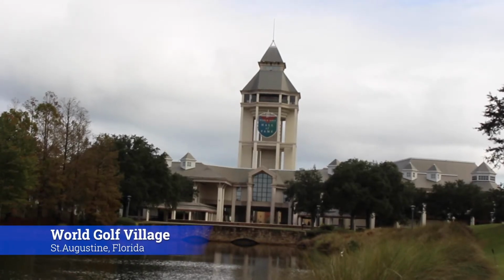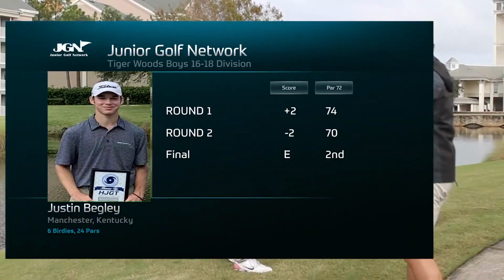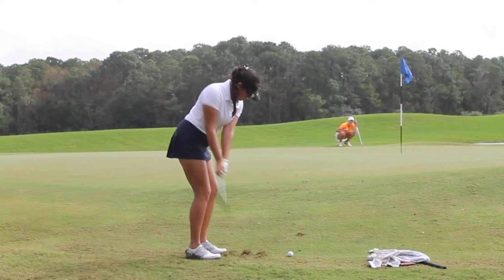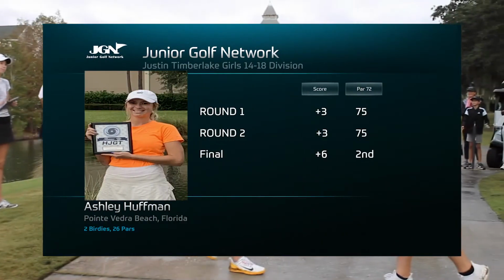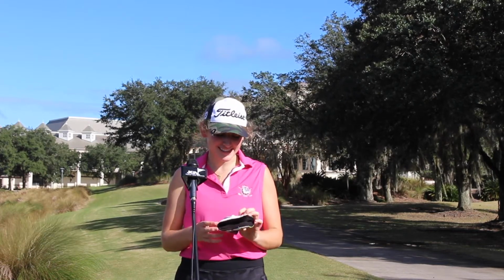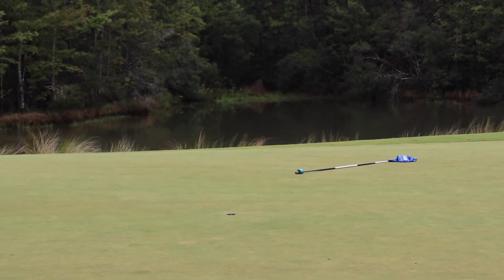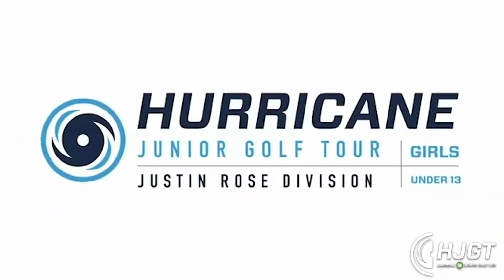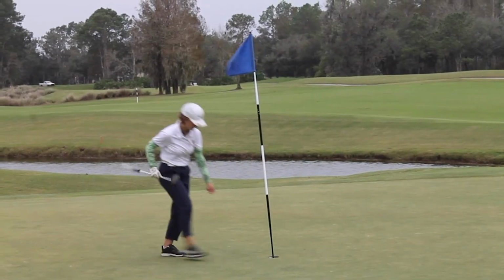Junior Golf Network Season 2 Episode 11